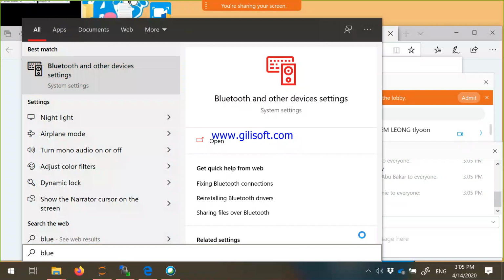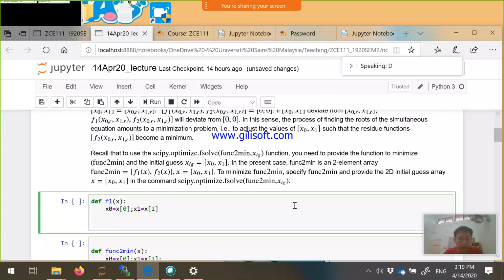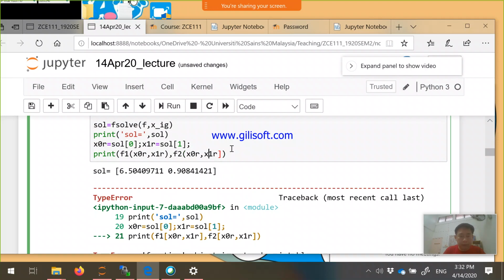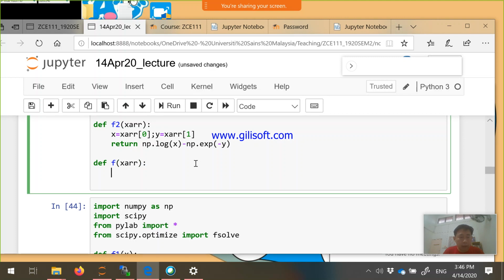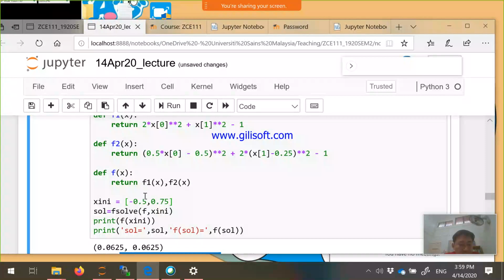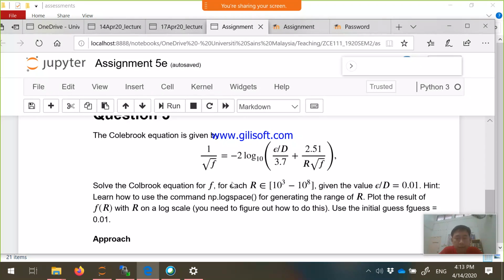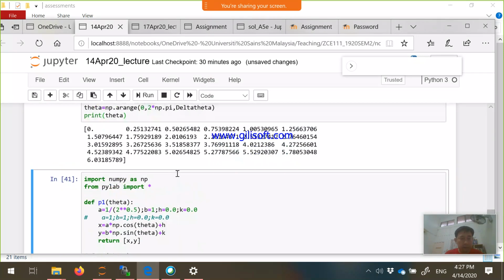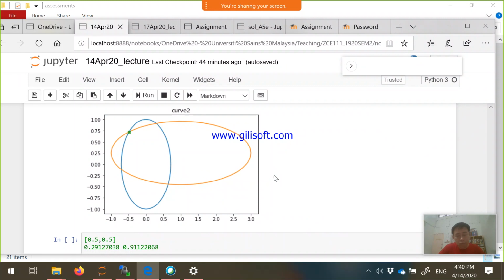ZCE 111 online lecture on 14 April 2020, 3 5 pm